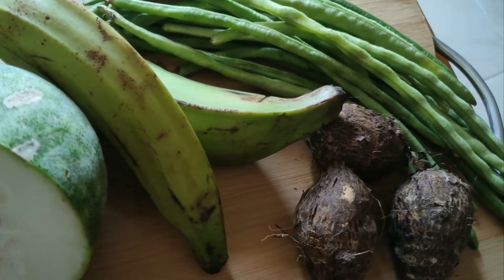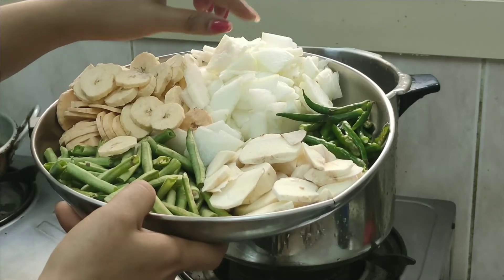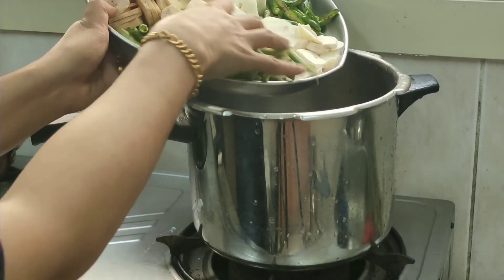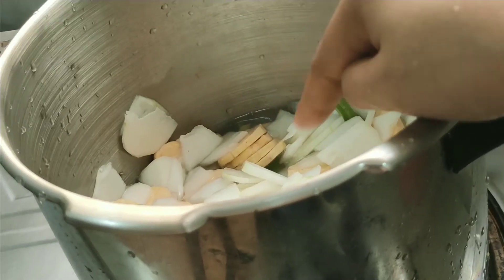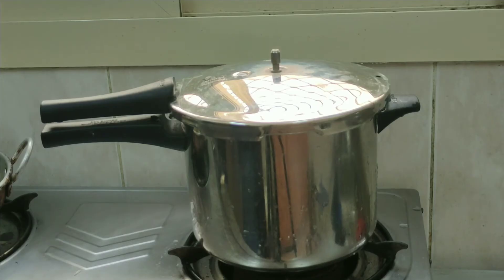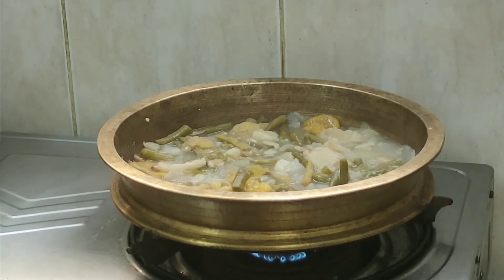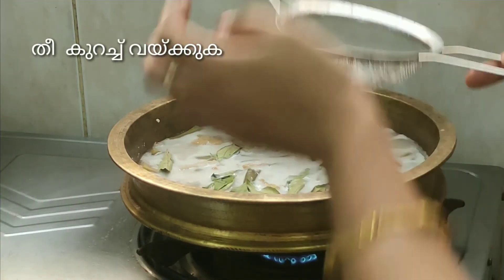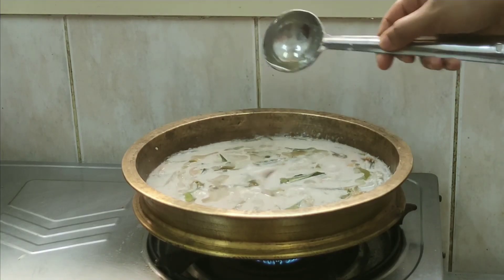ഏറ്റവും എളുപ്പ രീതിയിൽ രുചികരമായ ഓലൻ/Olan Recipe Kerala Sadhya Special